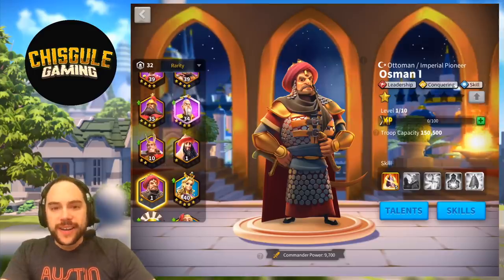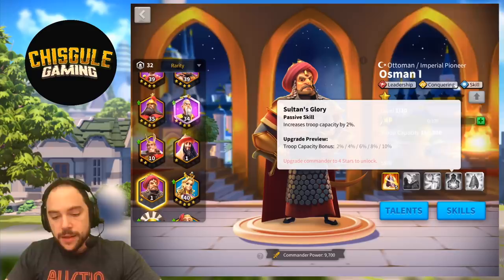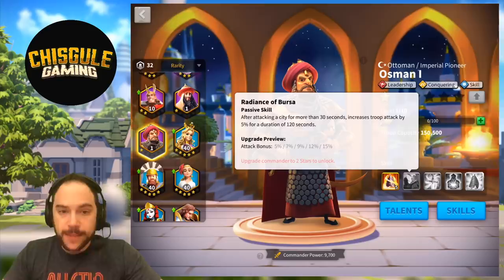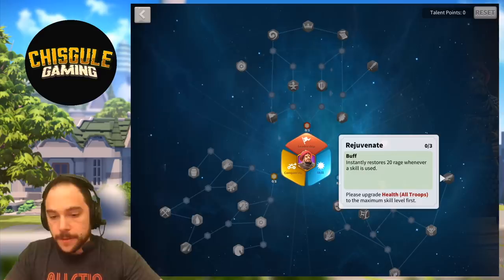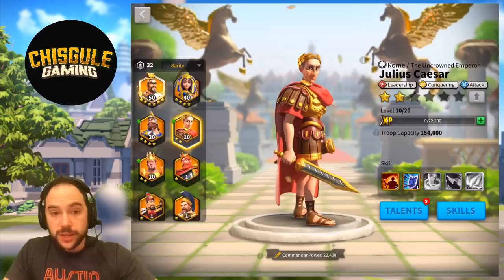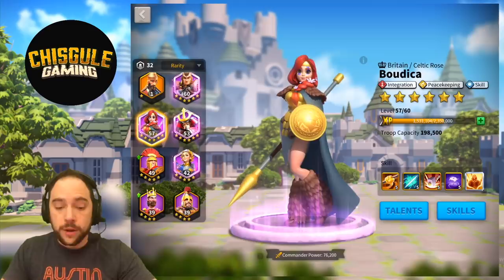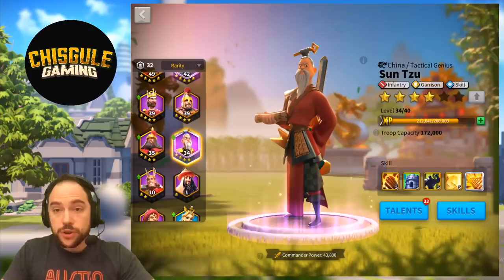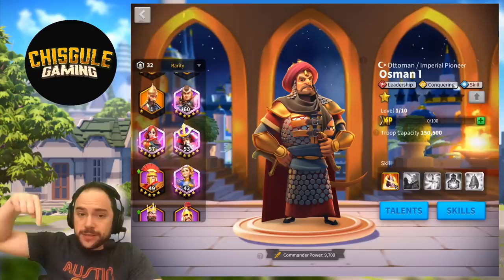Osman does MONSTER damage, full guide | Rise of Kingdoms (ROK)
Osman does MONSTER damage - we cover the skills, talents, how to unlock and optimal pairings in Rise of Kingdoms (ROK - formerly rise of Civilizations).  He does arguably the most damage of any epic commander.

Cheers,
-Chisgule